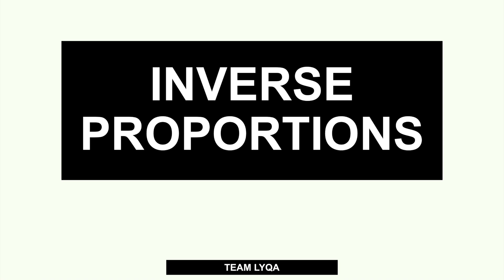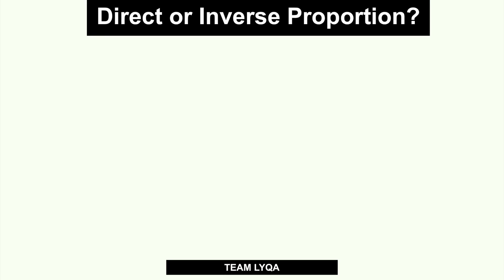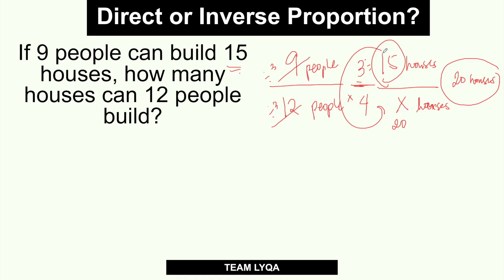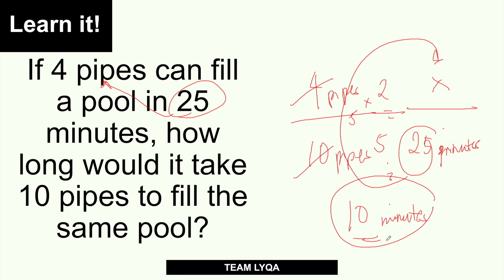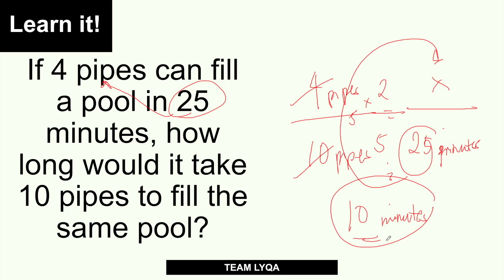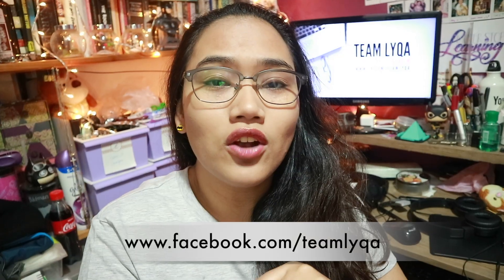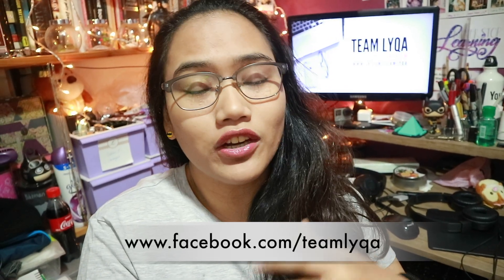Inverse Proportions - Civil Service Exam Review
The next one will be a Quick Quiz on this topic.

Happy learning!